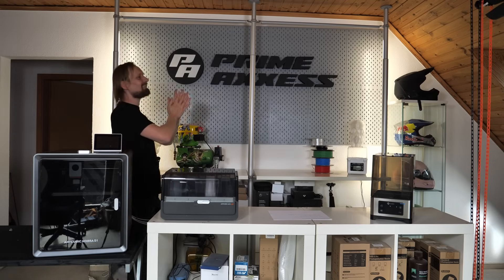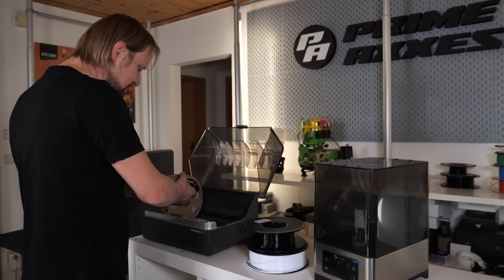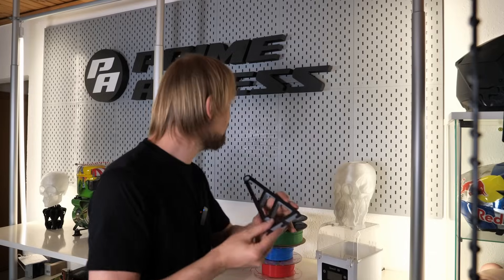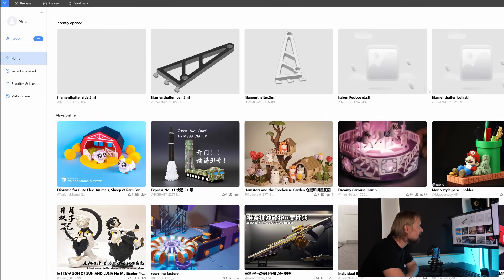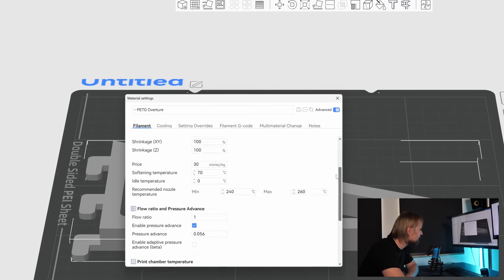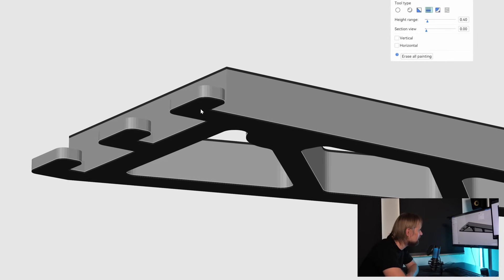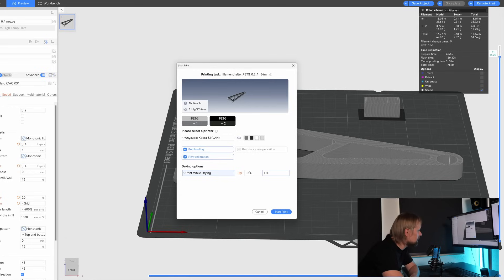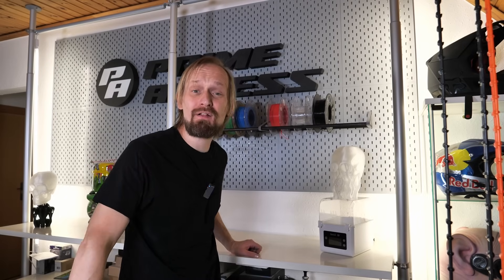Start Multicolor 3D Printing for FREE Right Now!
I just launched my new YouTube channel Prime Axxess, and to celebrate, you can win big!
🎉 Take your chance to win one of 10 Anycubic S1 Combos! 🎉

Don’t miss out – this could be the perfect start to your multicolor 3D printing adventure!
Good luck, and happy printing!

use the iscount code:
BRANDES (US)
or
BRANDXU (DE+UK)
to save some bucks